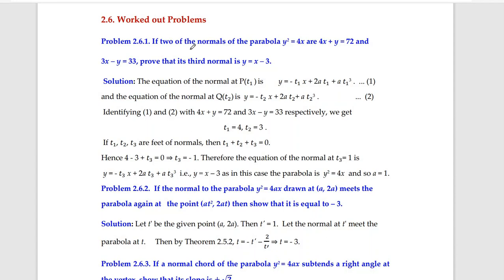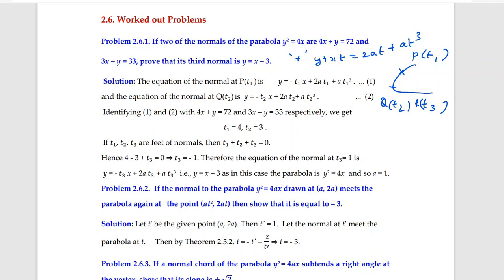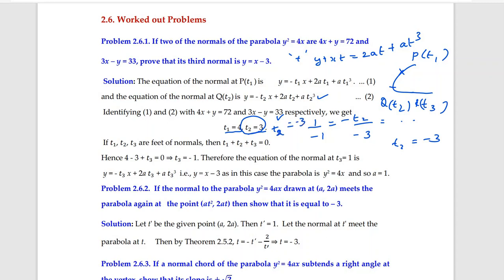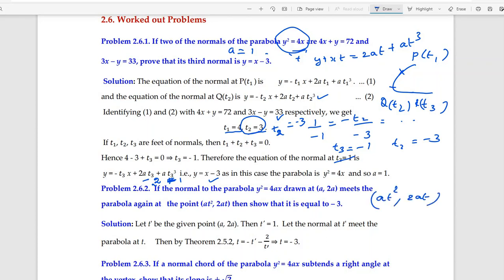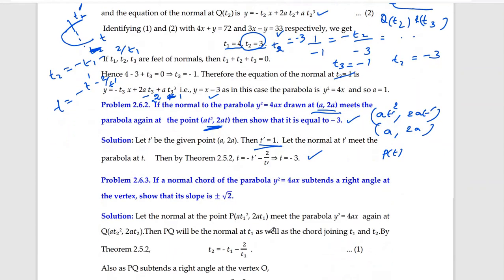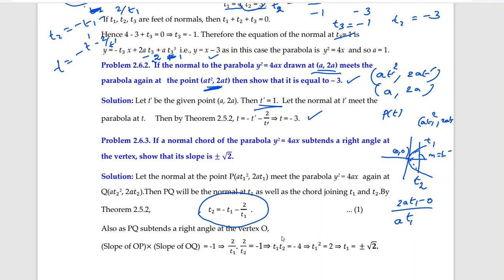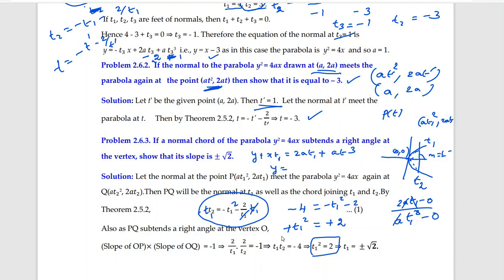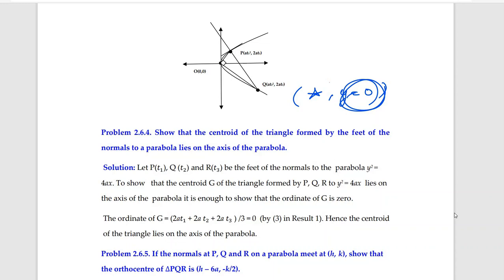A G of 2D | Lec -10| Problems on normals to a parabola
Few Problems on normals of a parabola are discussed